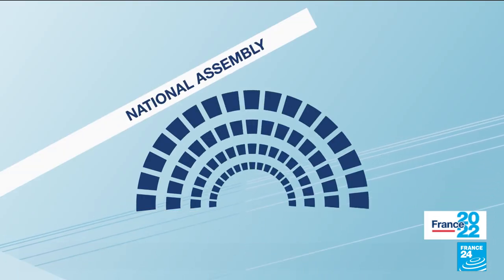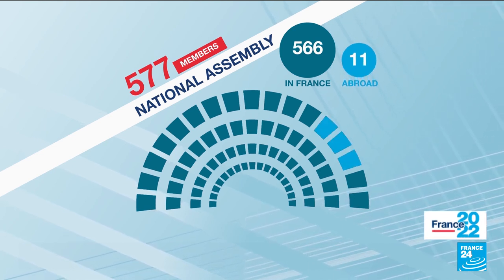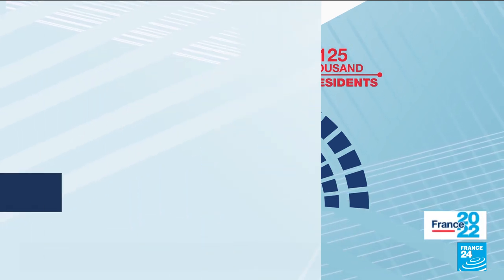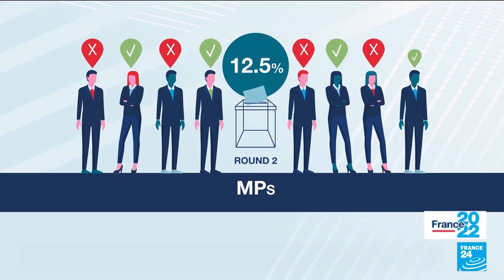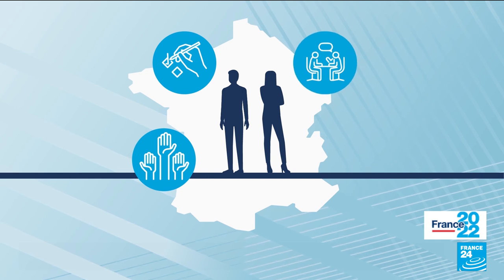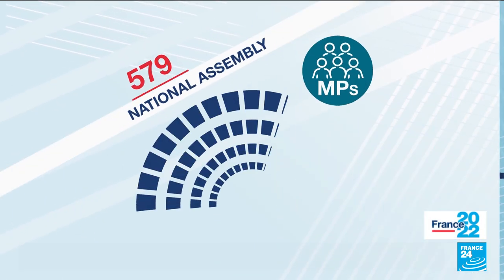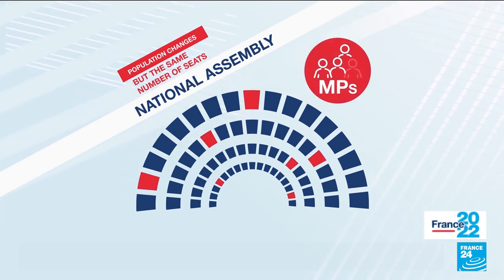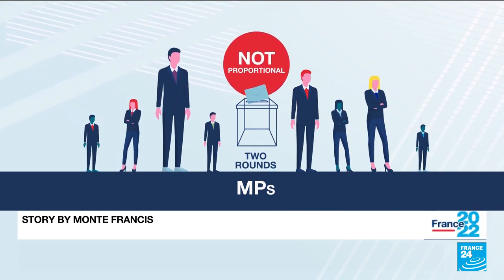French parliamentary elections: How does the election process work? • FRANCE 24 English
France began voting in the first round of parliamentary elections on Sunday.  Elections for the 577 seats in the lower house National Assembly are a two-round process, with the shape of the new parliament becoming clear only after the second round on June 19. FRANCE 24's Monte Francis explains how the election process works.